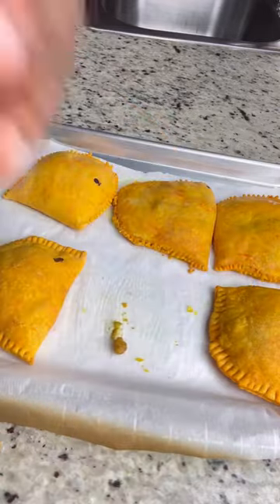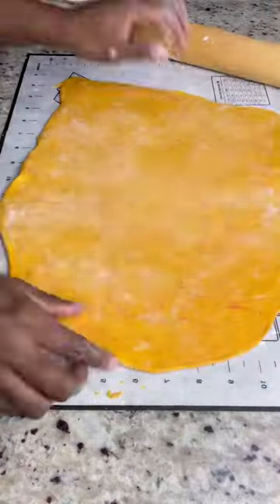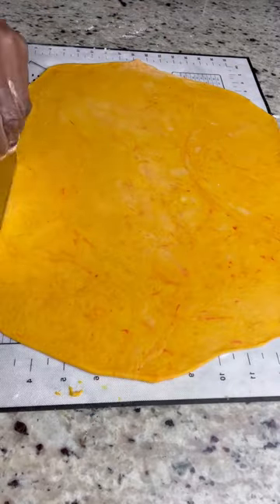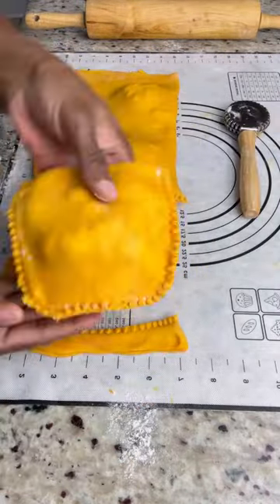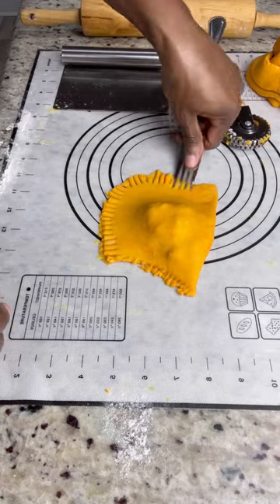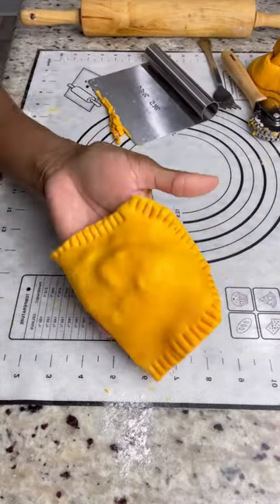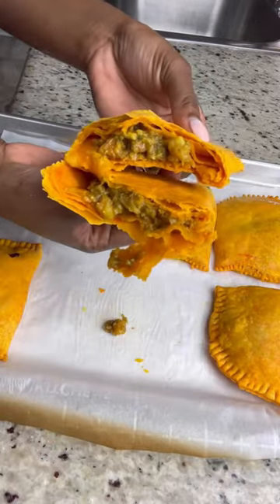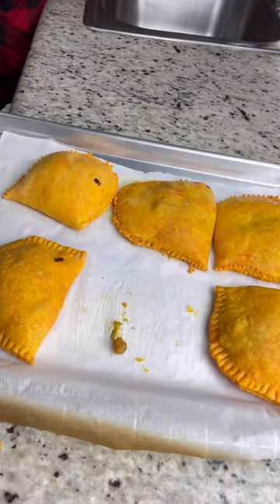Part 2 making Jamaican shrimp patty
How to roll out your patty dough to make Jamaican patty, Jamaican shrimp patty part 2